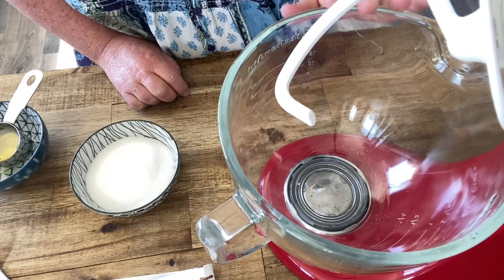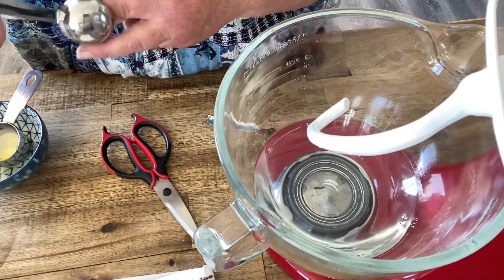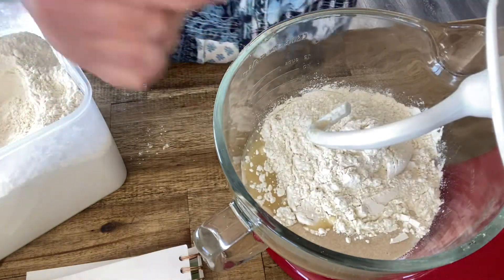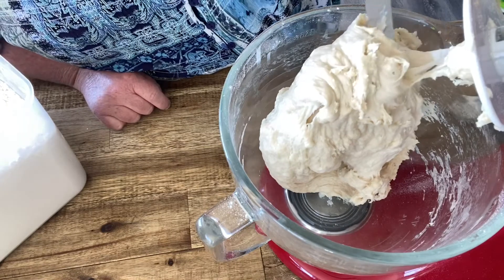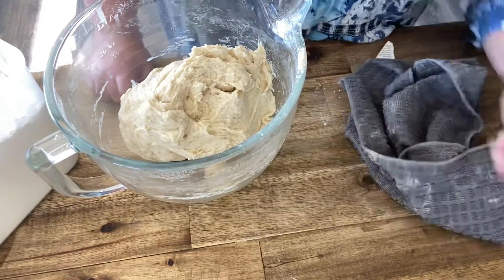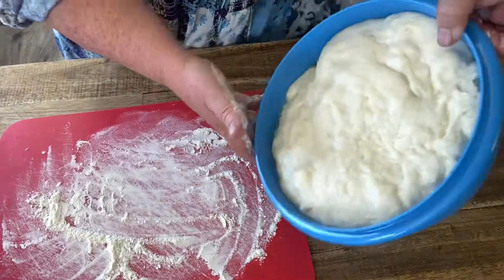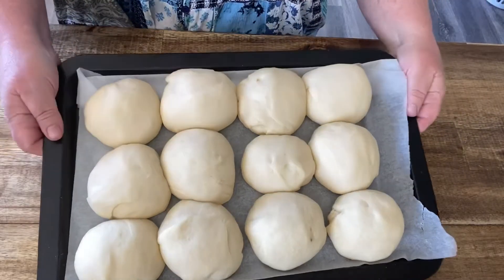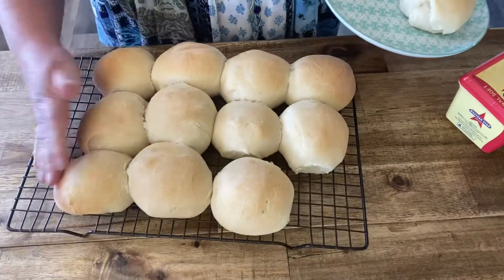EASY NO FAIL BREAD YOUR FAMILY WILL LOVE!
There is nothing better than pulling fresh baked bread from your oven!
Oh that smell will have you salivating and reaching for a lovely hot piece to try.